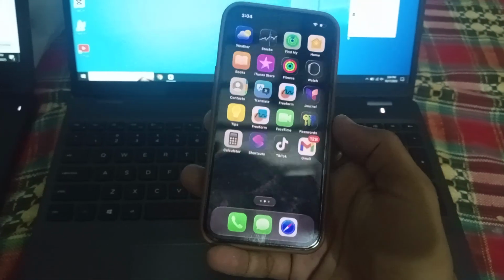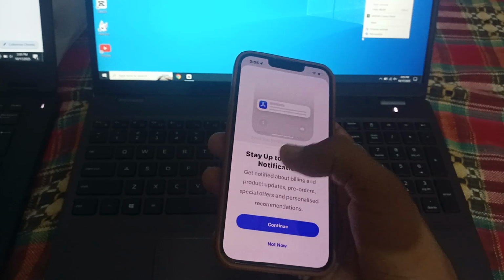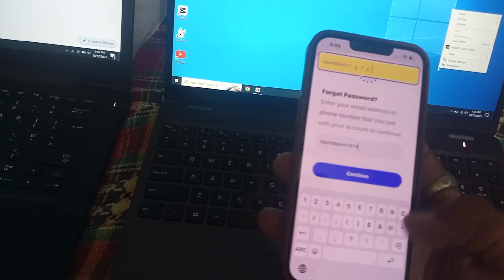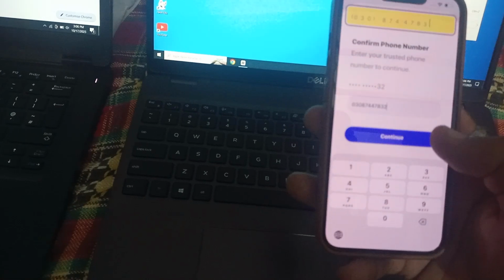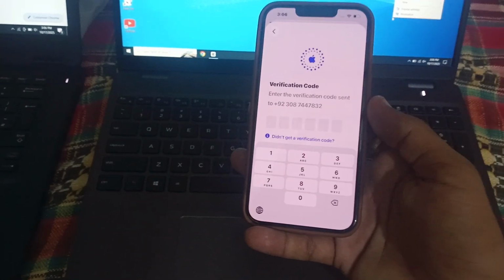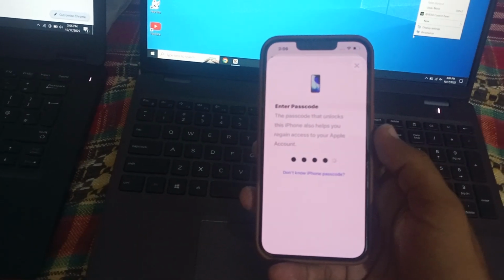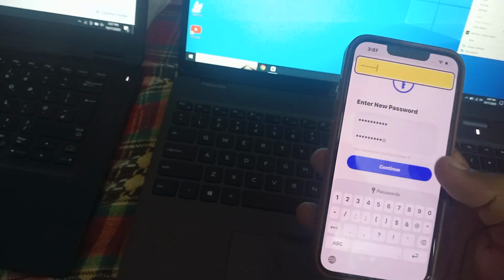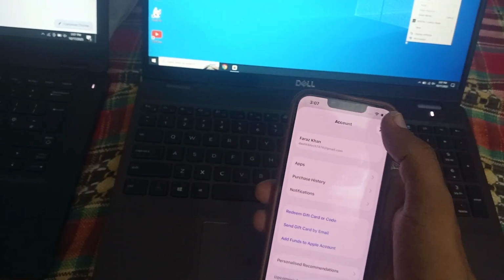How to Reset Your Apple ID If You Forgot the Password (2025)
Forgot Apple ID Password? Fix It in 2 Minutes — 2025

Apple ID Password Recovery — Step-by-Step 2025

Can't Sign In? Reset Apple ID Password (No Password Needed)

Regain Your Apple ID: Reset Password Even If You Don’t Know It

Forgotten Apple ID Password? Apple’s Easiest Fix — 2025

Apple ID Locked? Reset Password Without Losing Data — 2025

How to Reset an Apple ID Password — iPhone, Mac, or Web (2025)

No Password? No Problem — Reset Apple ID (2025 Tutorial)

Apple ID Recovery 2025: Forgot Password & Two-Factor Fix

Quick Fix: Reset Apple ID Password When Locked Out (2025)

Recover Apple ID Password | iPhone & iCloud (2025)

Ultimate Apple ID Reset Guide 2025 — Forgot Password? Start Here

Resetting Your Apple ID Password Without the Old One (2025)

Locked Out of Apple ID? How to Reset Password in 2025

Apple ID Password Reset — Easy Steps for Non-Techies (2025)

Reset Apple Password — iCloud & Apple ID Recovery 2025

How to Reset Apple ID Without Email or Phone — 2025 Tips

2025 Apple ID Reset: Recover Account Even with No Password